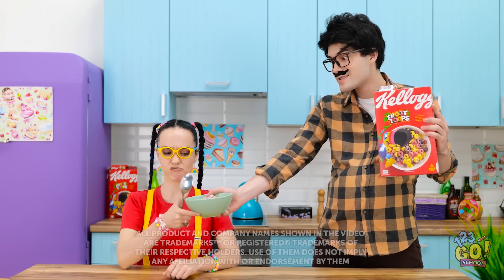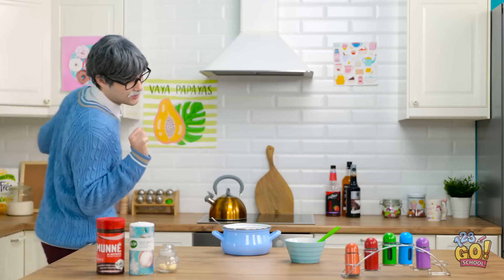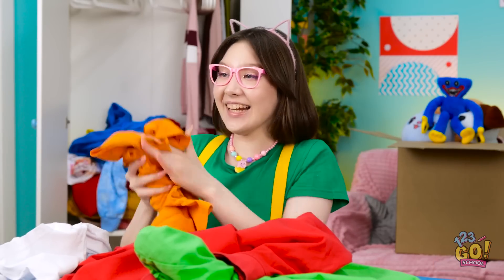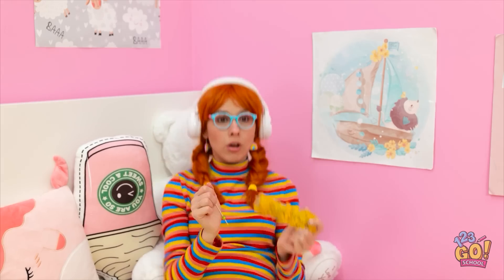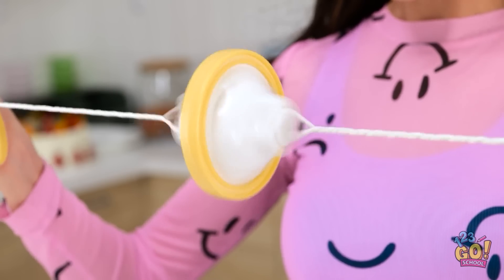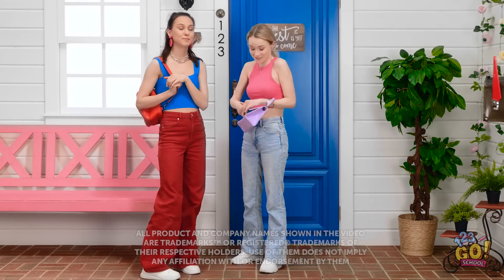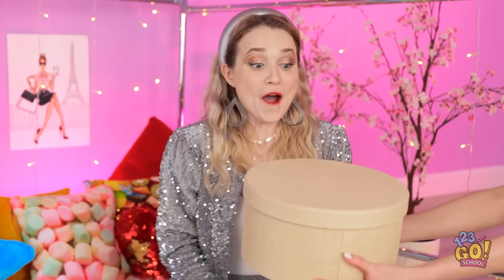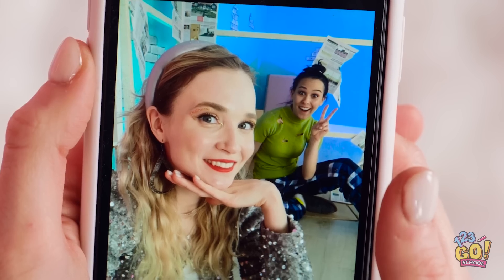MUST-HAVE KIDS GADGETS || Trending Parenting Hacks & DIY Gadgets! Funny Ideas by 123GO! SCHOOL